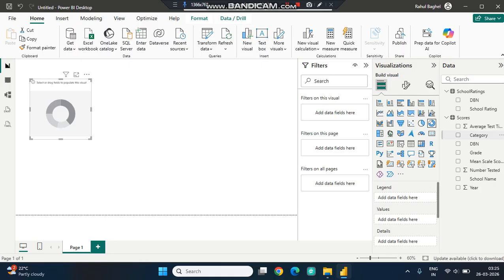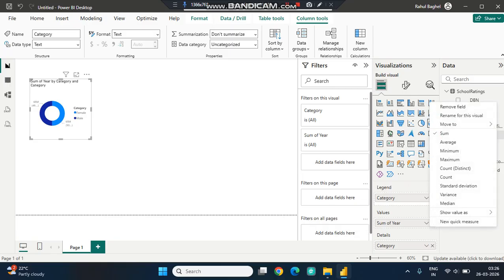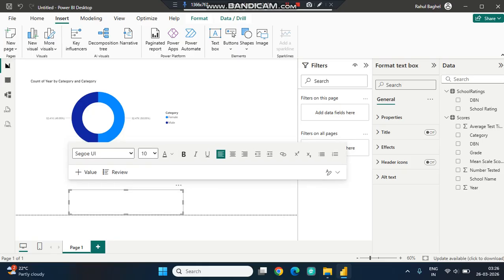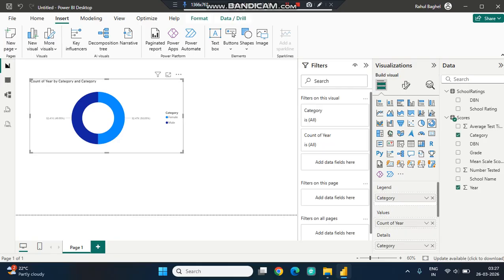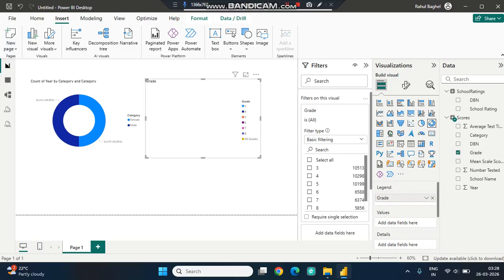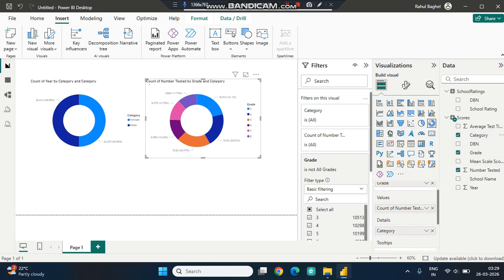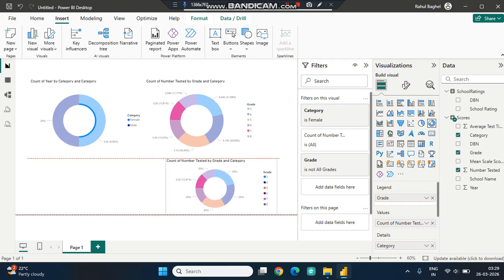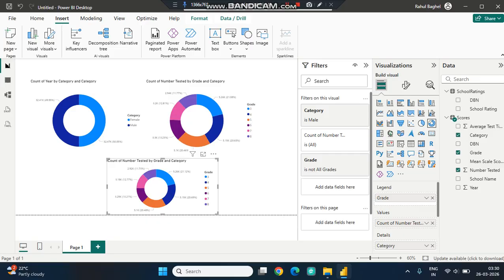15. Power BI Donut Chart Tutorial | Create, Format & Customize Easily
Hello Guys,

In this Power BI tutorial, you’ll learn how to create and customize a Donut Chart (Donut Visualization) to represent your data in a clear and visually appealing way.

Donut charts are widely used in dashboards to show proportions and category distribution in a simple format.

🔹 In this video, you will learn:
What is a Donut Chart in Power BI
When to use Donut Visualization
How to create a Donut Chart
Formatting and customization options
Best practices for better visuals

This tutorial is perfect for:
✔ Data analysts
✔ Dashboard developers
✔ Anyone learning data visualization

By the end of this video, you’ll be able to create clean and professional donut charts for your dashboards.